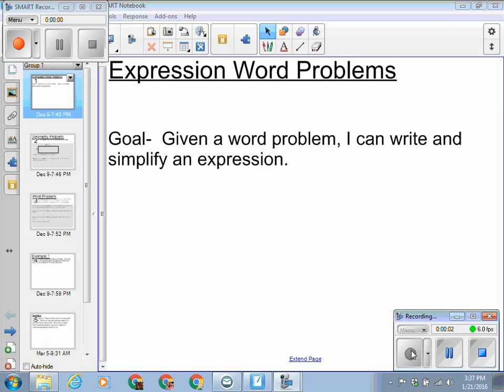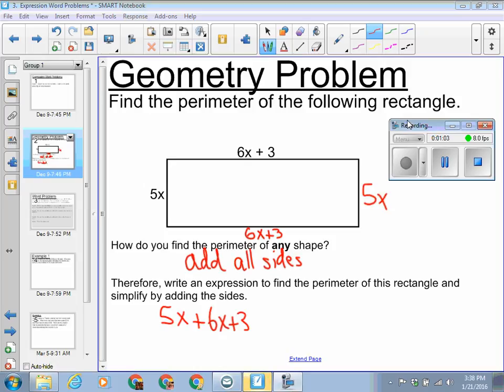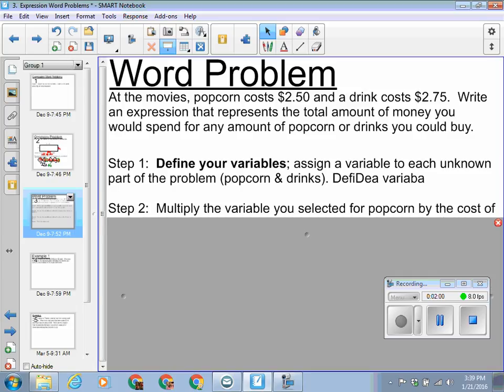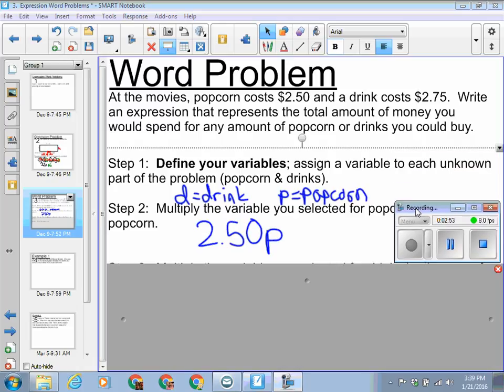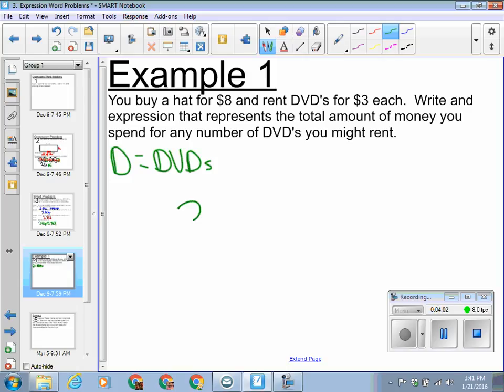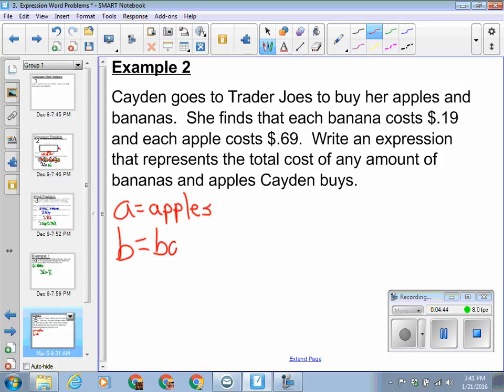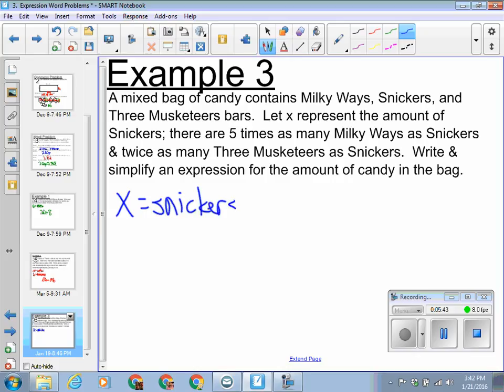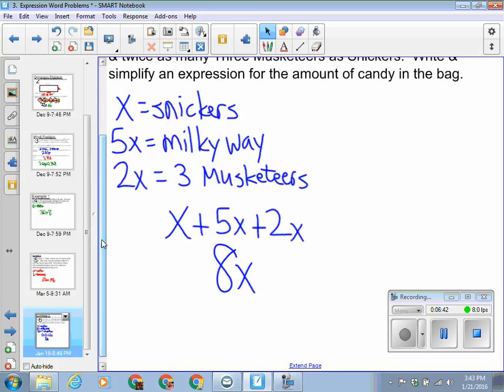3. Expression Word Problems